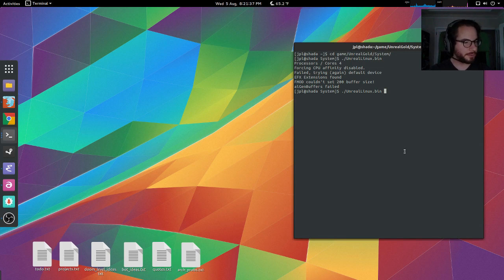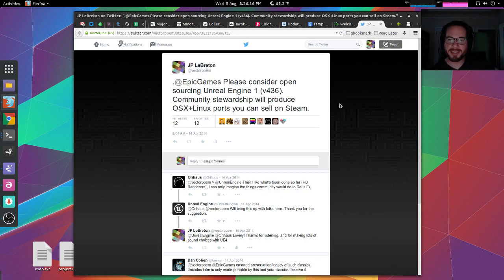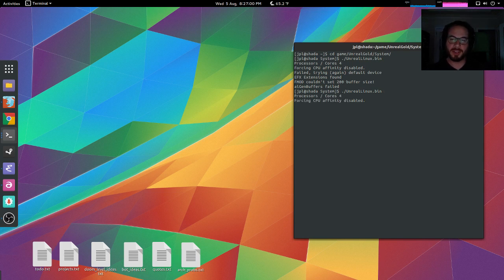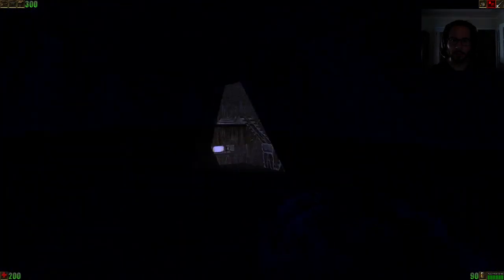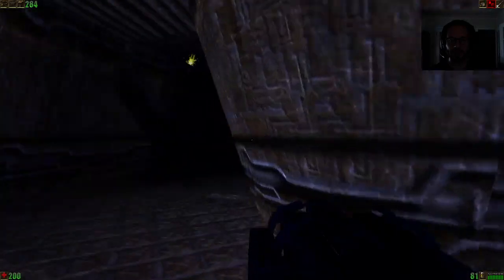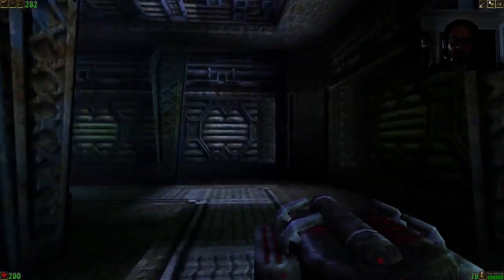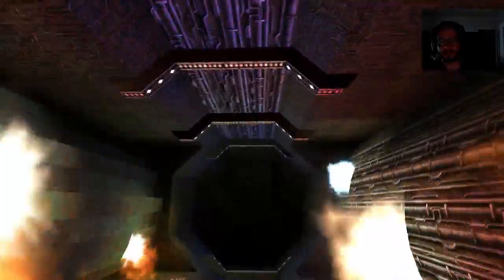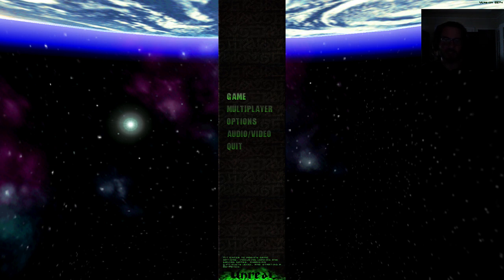Unreal 1: Tourism Mod part 7 (Mothership Core to Finale)